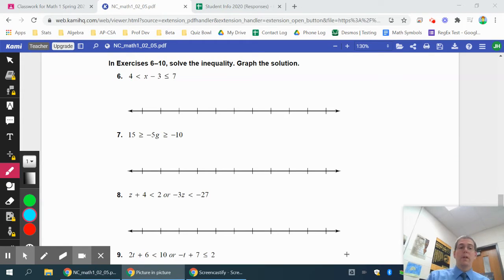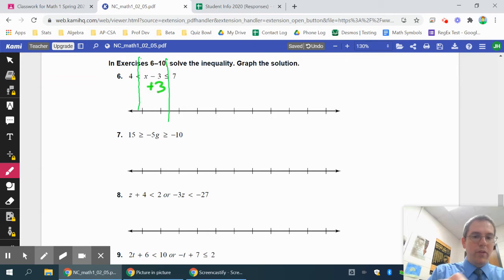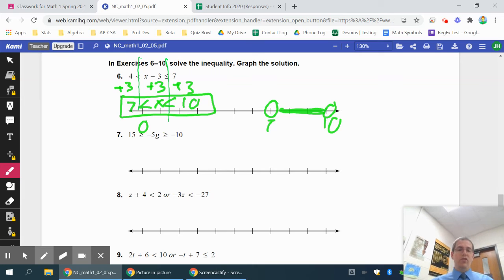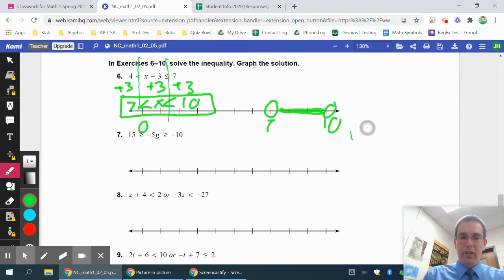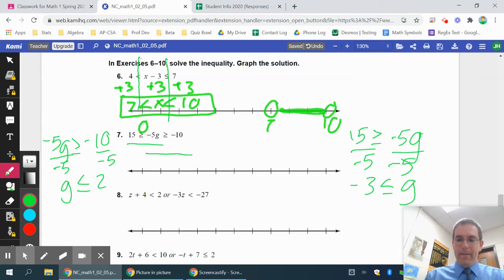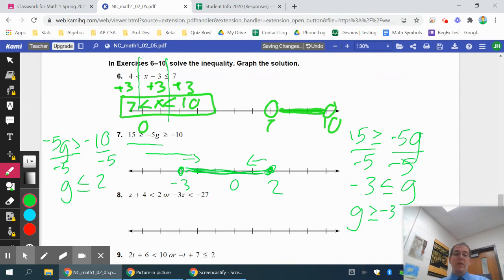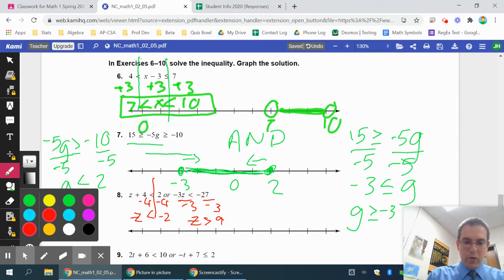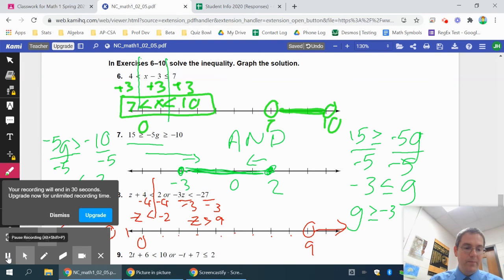Solve Compound Inequalities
Solving & graphing compound inequalites...includes separate equations and "between" notation